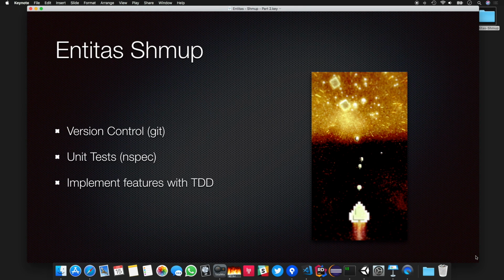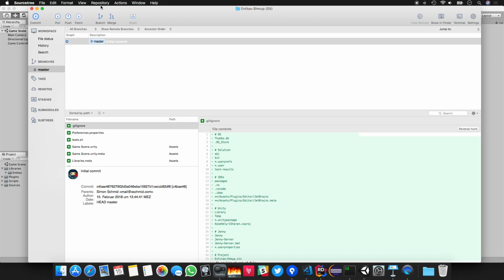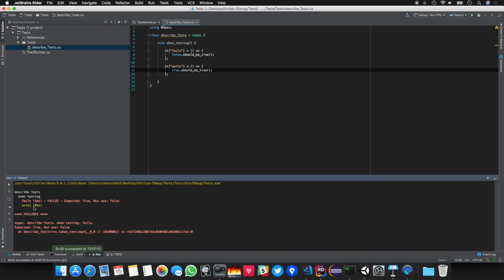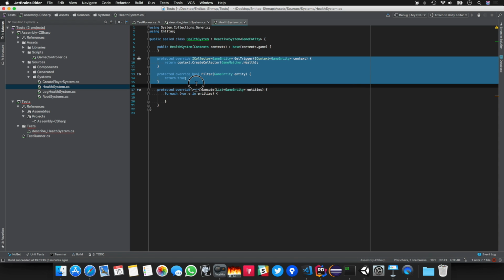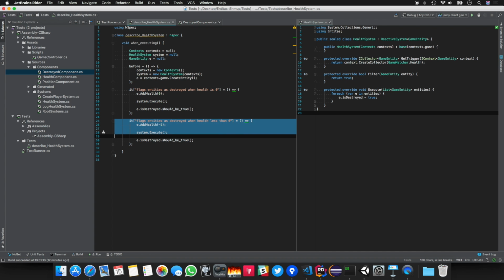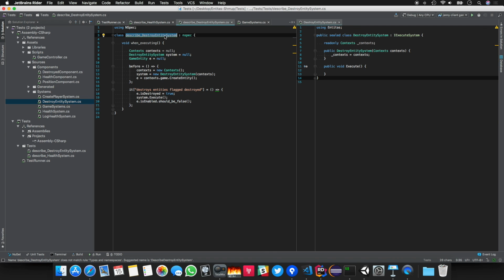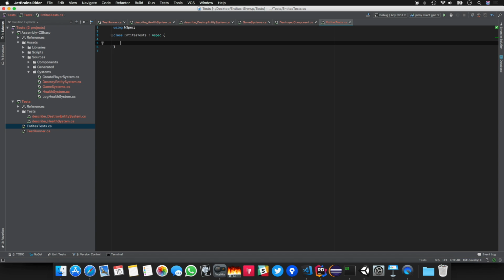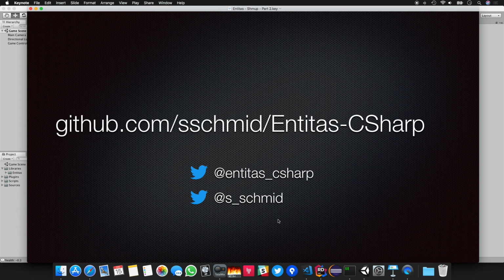Entitas ECS Unity Tutorial - Git & Unit Tests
Learn how to set up a unit test project with Unity, Entitas and nspec and start Test Driven Development (TDD) today!